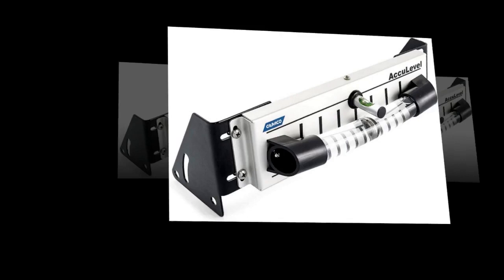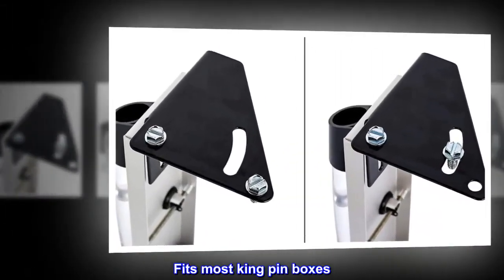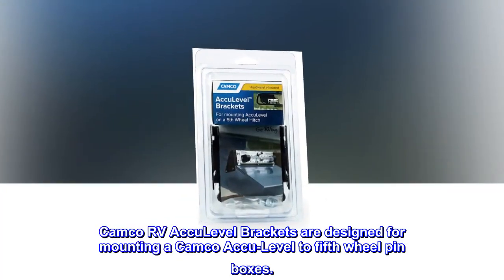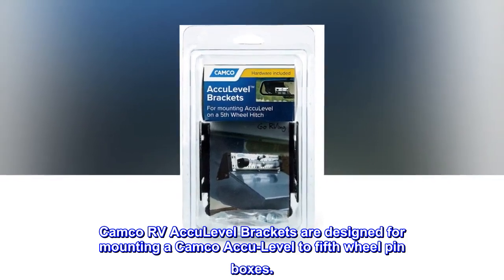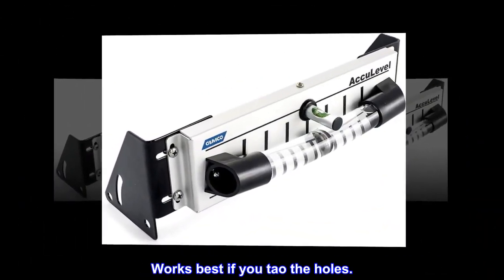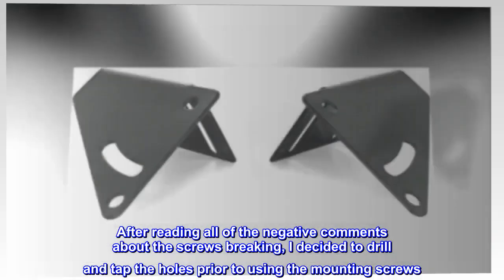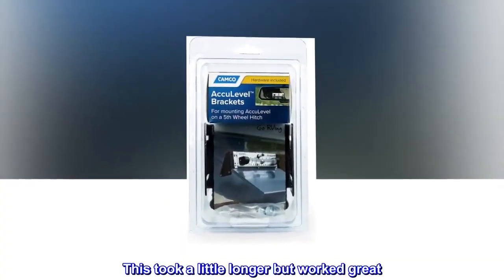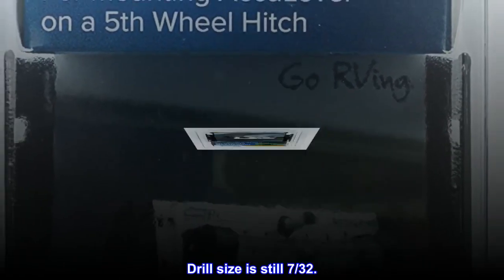Camco 25583 AccuLevel Brackets - MOI Shop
Camco 25583 AccuLevel Brackets

Brackets for mounting Camco AccuLevel
For mounting to fifth wheel king pin boxes
Fits most king pin boxes
Easy to install
Screw mounted
Camco RV AccuLevel Brackets are designed for mounting a Camco Accu-Level to fifth wheel pin boxes.

Works best if you tao the holes.
After reading all of the negative comments about the screws breaking, I decided to drill and tap the holes prior to using the mounting screws. This took a little longer but worked great. Screws and 1/4-20. Drill size is still 7/32.